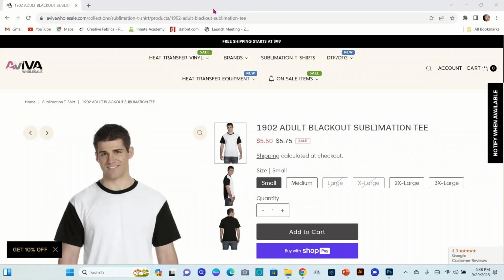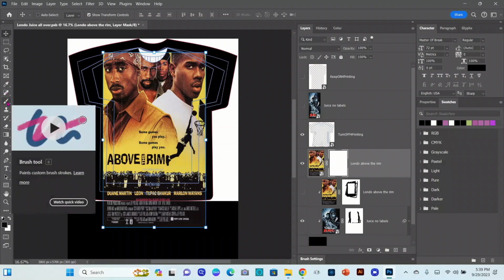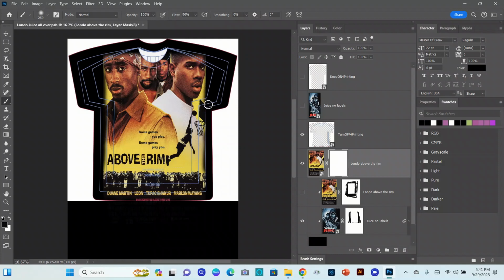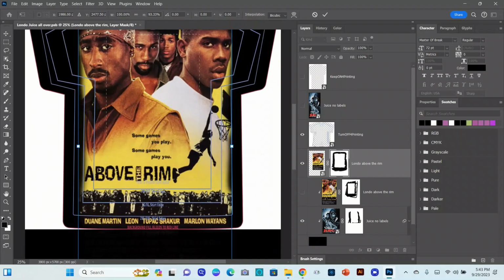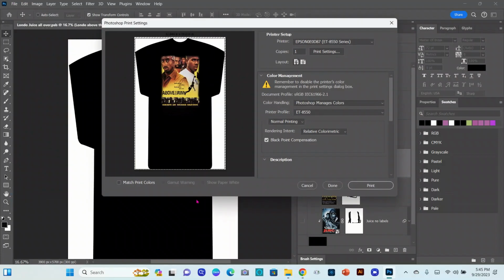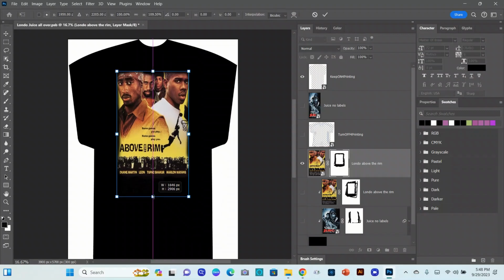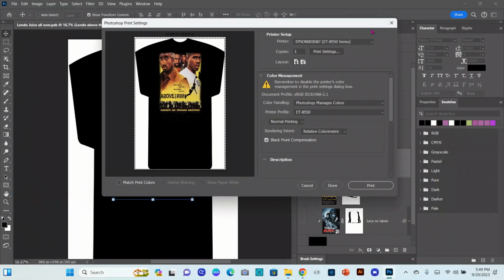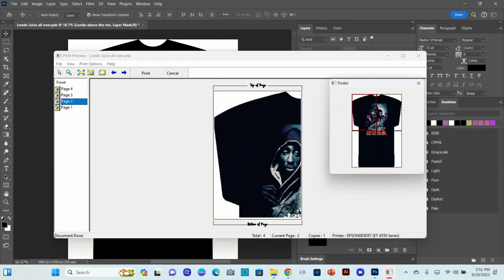How to set up PS 13x19 - all over sublimation tshirt | Blackout sub tshirt Aviva Wholesale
In this video, I will show you how to set up your 13x19 image for an all over design for a sublimation Tshirt using Photoshop.

I have been conquering my Photoshop fears and practicing using Photoshop to design my t shirts. I set my design up this way because I will be sublimation on a Blackout sublimation t shirt with black sleeves and a black back of the shirt. I purchased my shirts from Aviva Wholesale.